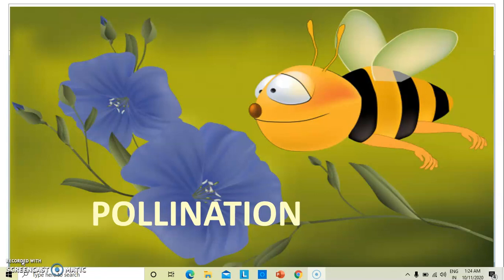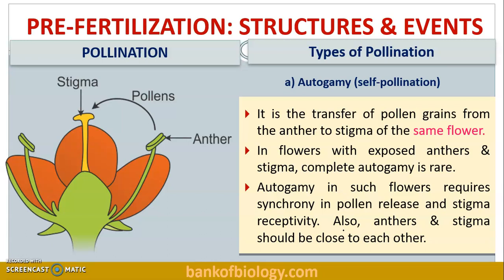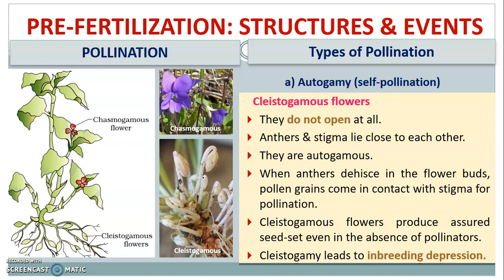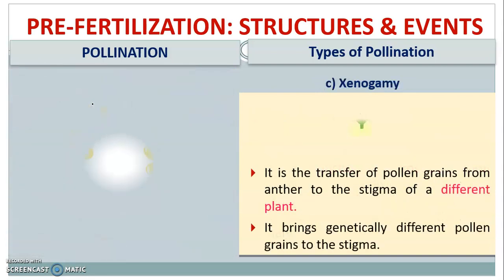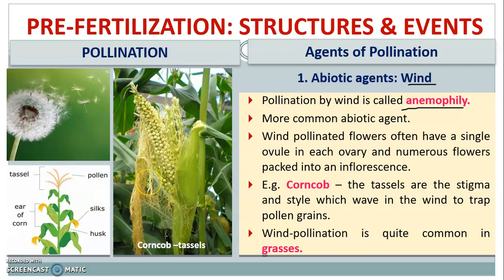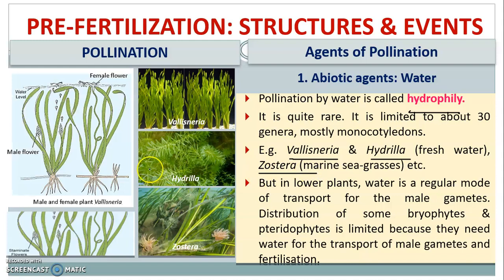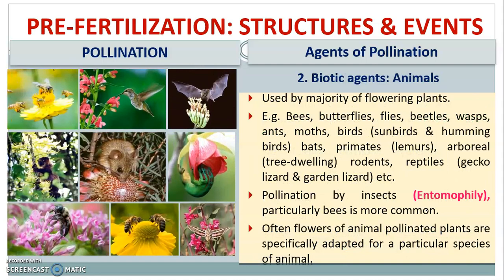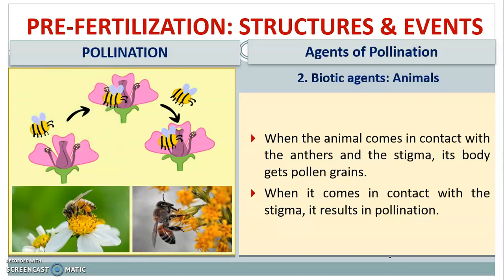Pollination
Pollination is the transfer of pollen grain from anther to stigma. It is a part of pre-fertilization activity.
There are two categories of pollination- self pollination and cross pollination.
Self pollination is also known as autogamy while cross pollination further divided into two sub-types (Geitonogamy and xenogamy).
In this video you will get the knowledge about pollination, its types and agents.
Pollination is very important part of sexual reproduction in flowering plants